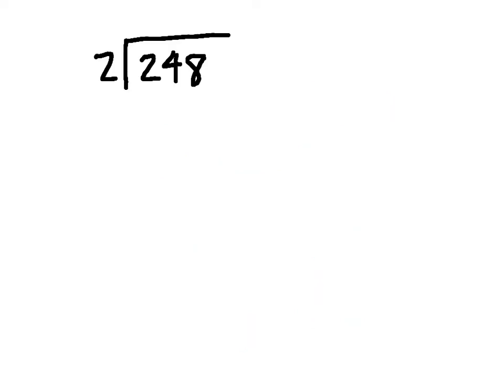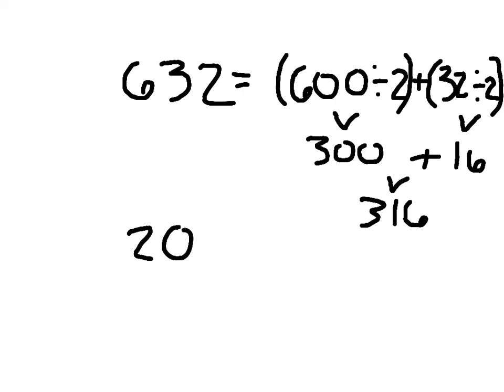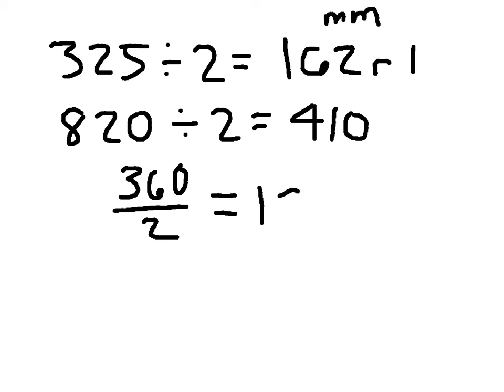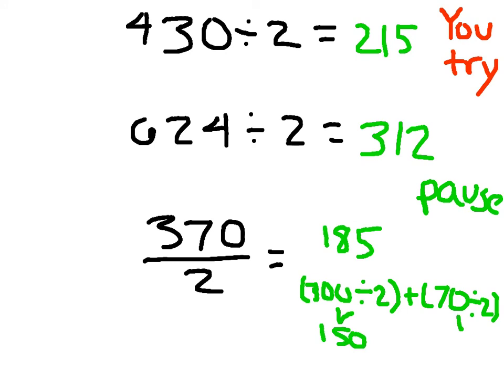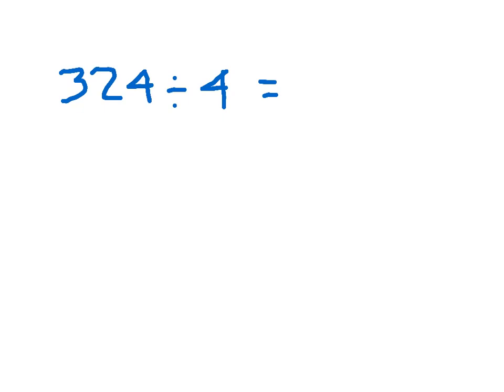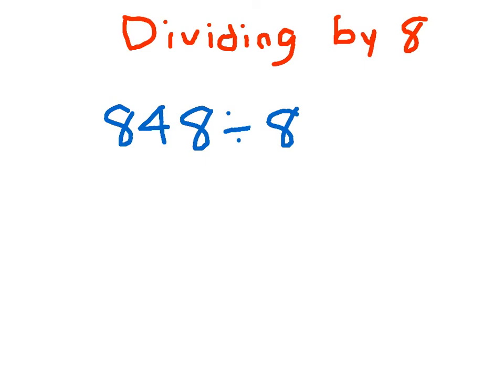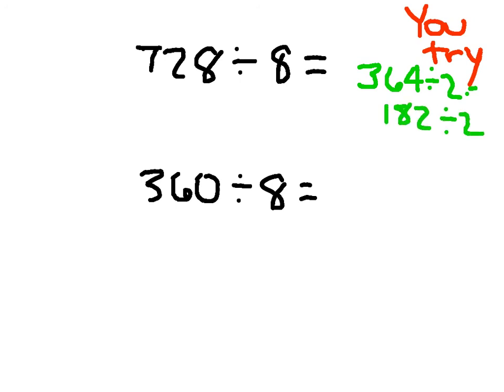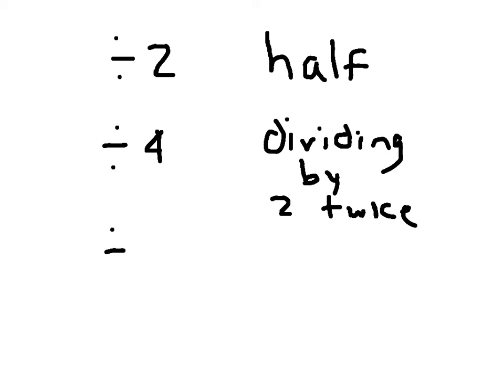Division Strategies for 2, 4, and 8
Explore division strategies to use when the divisor is 2, 4, or 8.